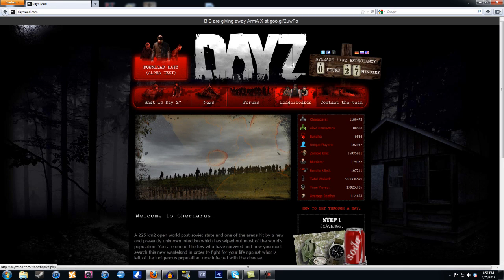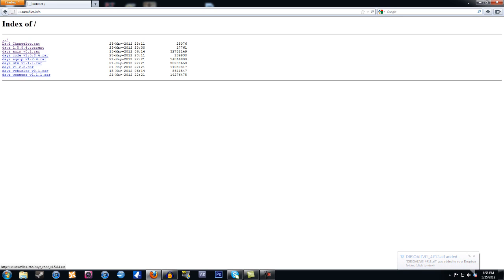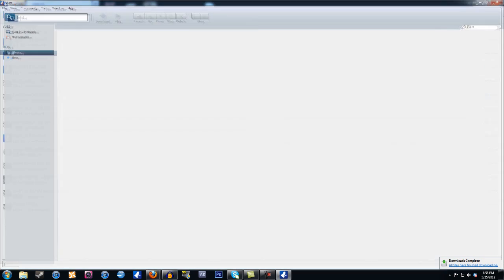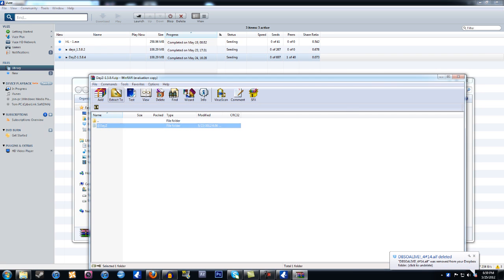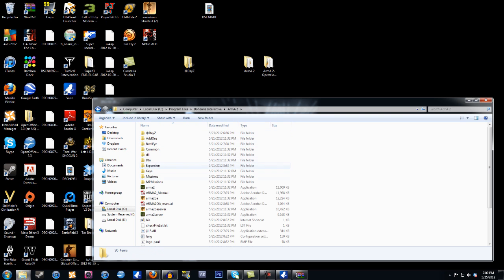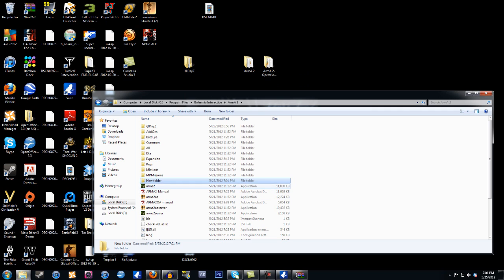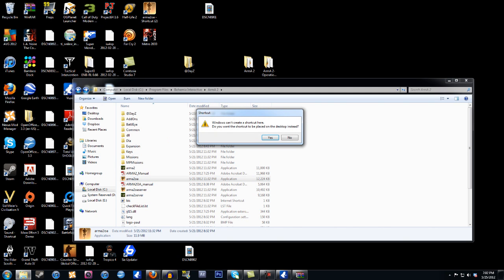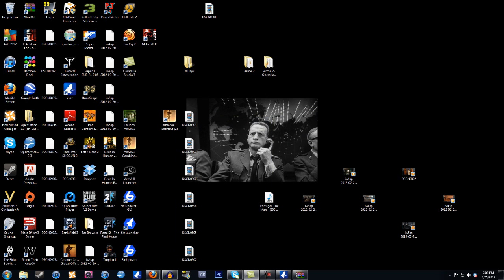How to Install DayZ STEP BY STEP TUTORIAL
Easiest and best way to install Dayz

Dayzmod.com

heres the code you need to put in the shortcut target
 -mod=@dayz   make sure you have the space